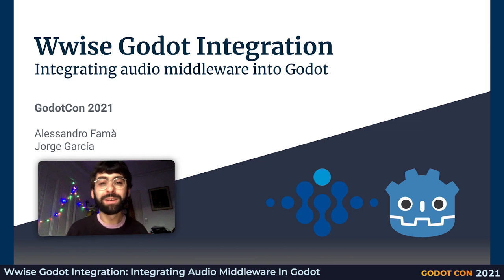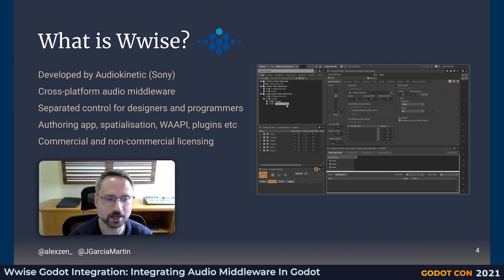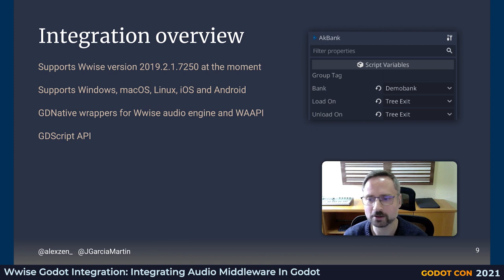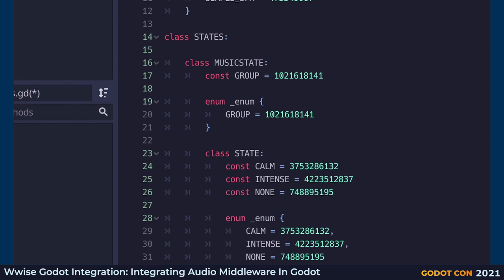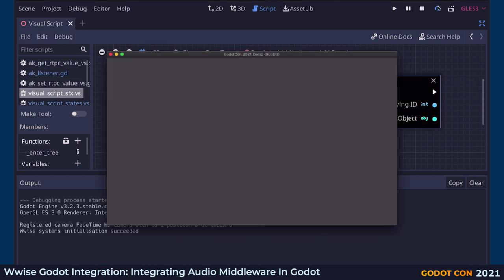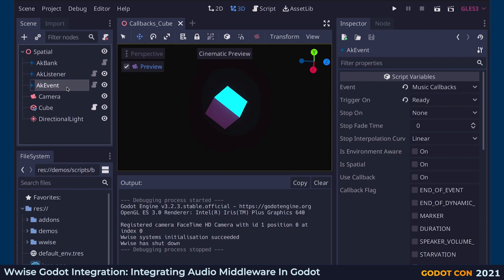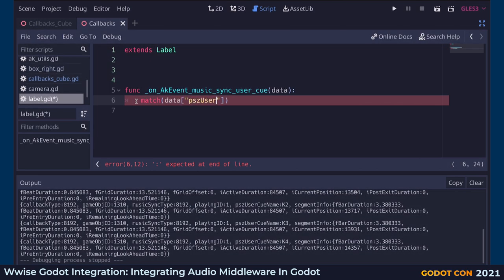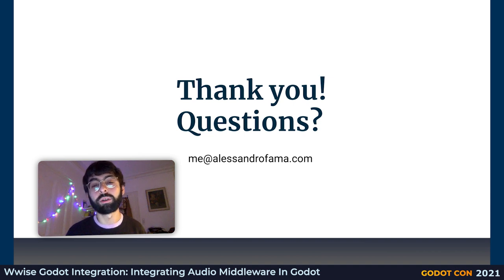Wwise Godot: integrating audio middleware into Godot - Alessandro Famà & Jorge Garcia - GodotCon2021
Talk by: Alessandro Famà & Jorge Garcia

Description:
This talk presents the process of integrating a popular audio middleware (Audiokinetic’s Wwise) into Godot. Wwise is widely used in the game industry for various types of game projects, from AAA to game jams. An overview of the middleware will be provided, as well as details of the GDNative plugins. The talk will include short demos to demonstrate various features of the integration. These will cover the installation process, the use of custom nodes to play sound effects, callbacks, Visual Script and the WAAPI picker.